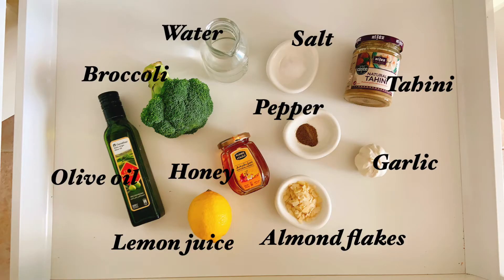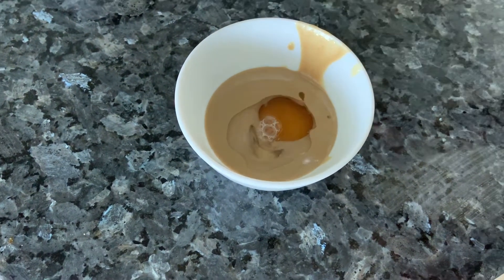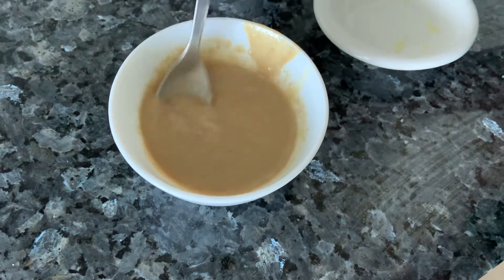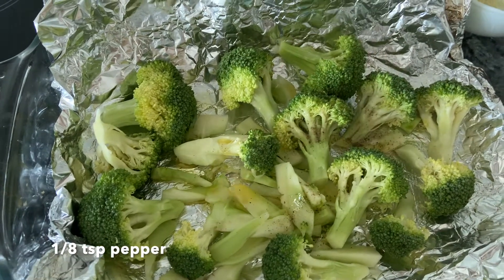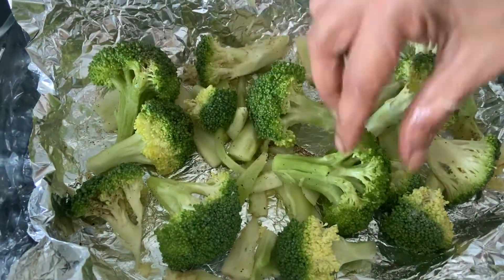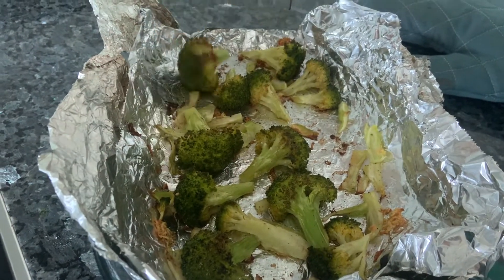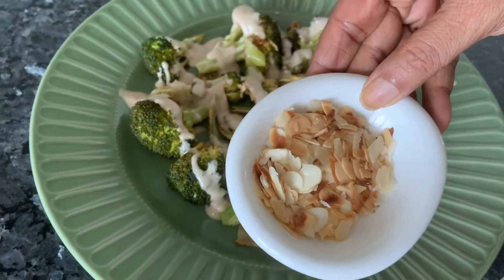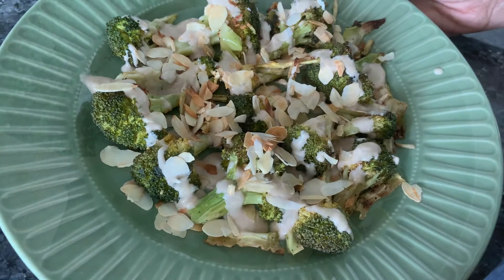Roasted Broccoli with Tahini | Easy Cooking | Home Recipes | LoveBites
Mezze in Greek means appetiser, a small bite or dish which is traditionally served as accompaniments to drinks. Whether drinks are on the cards or not, I still love my mezze. Particularly ones which tease the palate, don't fill you and leave you wanting more. This Roasted Broccolini with Tahini is one of my favourite mezze from the Middle East. The dish is a simple composition - broccolini roasted to perfection, drizzled with a nutty and delightful tahini dressing and garnished with almond flakes. If you can't find broccolini, don't despair. My recipe uses broccoli florets and tastes just as good. Serve just enough to leave your guests licking your fingers and wanting more.

Ingredients:
Dressing :
2 tbsp tahini
3/4 tbsp honey
1 tbsp water
3/4 tbsp lemon juice
1/2 clove garlic; minced
250 grams broccolini/broccoli
1/2 tbsp olive oil
1/8 tsp pepper
1/8 tsp salt
1/2 clove garlic; minced
1/8 cup almond flakes